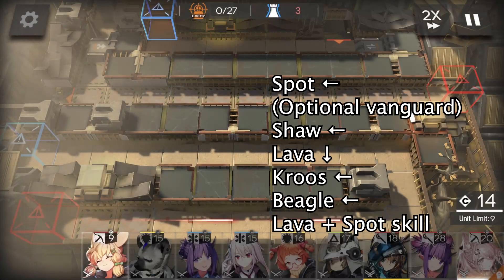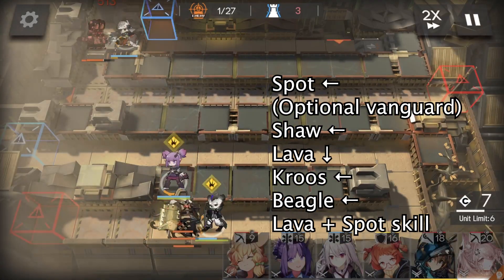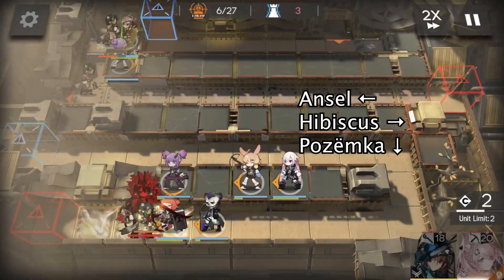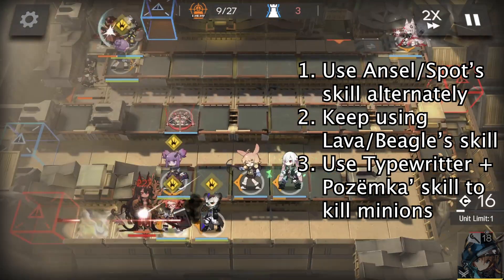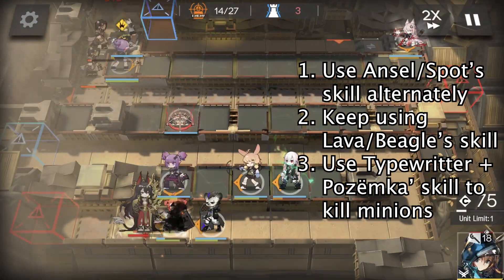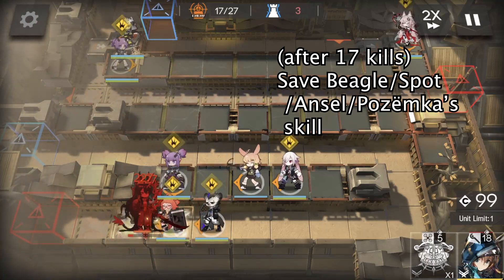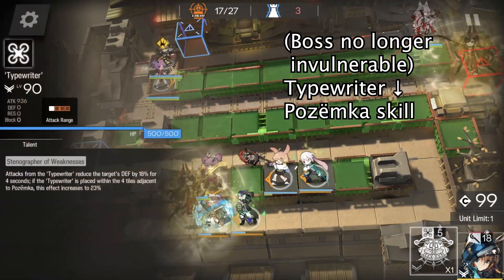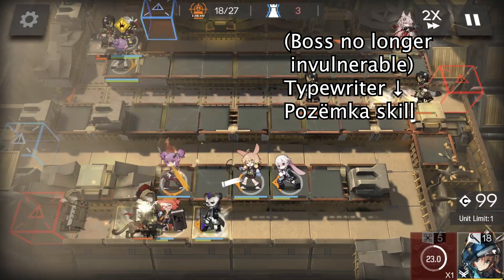WB-9 + Medal | Pozëmka + 3/4-stars | Arknights | Where Vernal Winds Will Never Blow | Low End Squad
Pozëmka is perfect for killing this boss because she can attack the boss and her delusion at the same time using her typewriter. Moreover, Pozëmka herself as a wider attack range than the typewriter, so the delusion will always die first, and in this way we can get the medal easily.